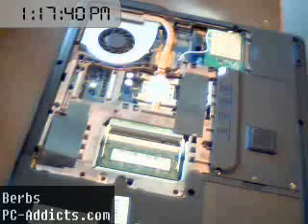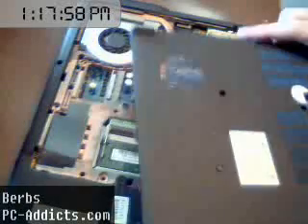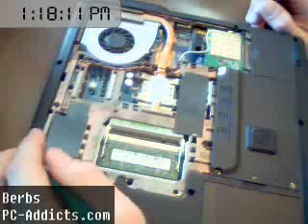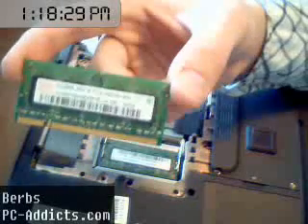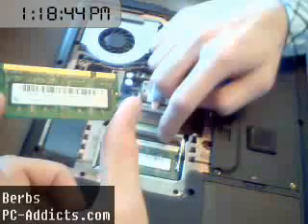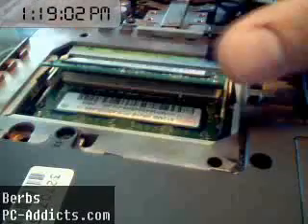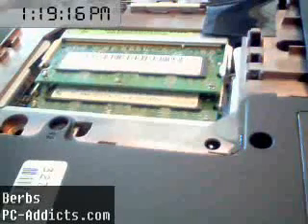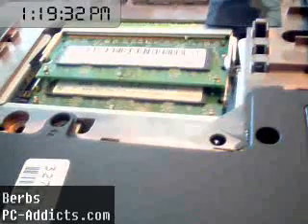How to install RAM on a Laptop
Installing RAM on a laptop is easy. This will show you how to easily install RAM in your laptop.

Video was produced by one of our members: Berbs.